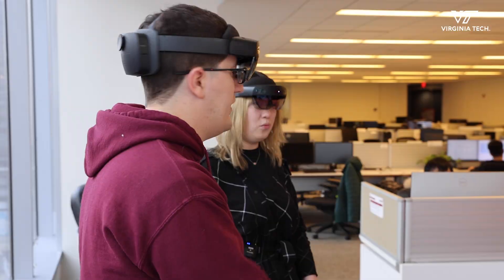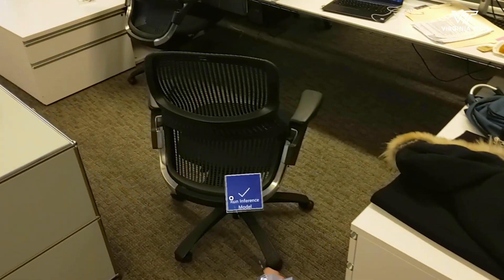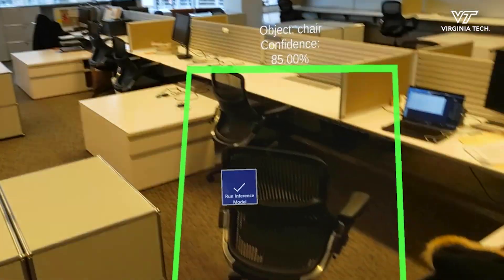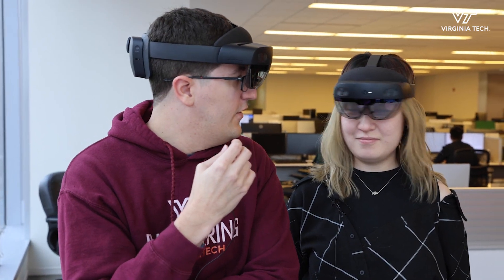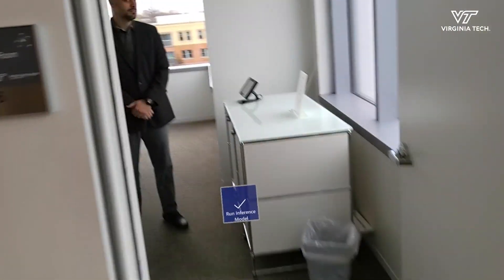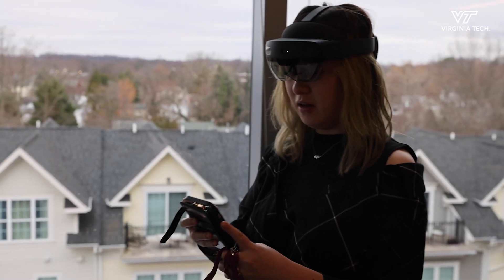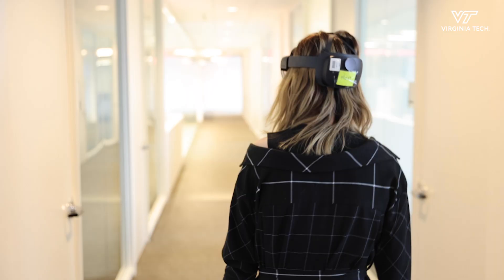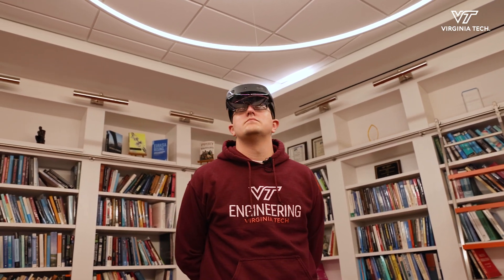Students perform mock search and rescue research using augmented reality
Ph.D. students Matthew Wilchek and Matthew Corbett, along with faculty advisors Feras Batarseh and Kurt Luther, are researching the impact that augmented reality can have on emergency operations like search and rescue.